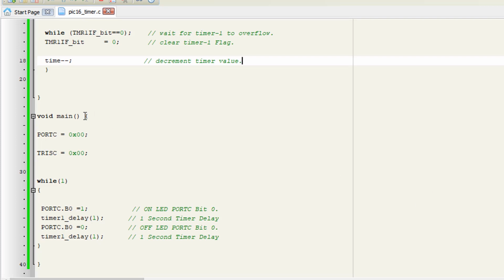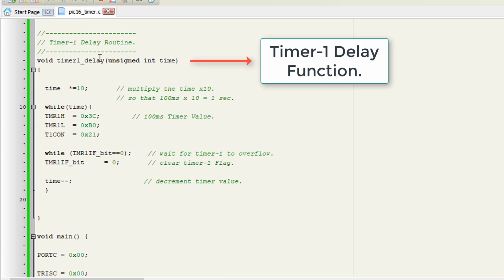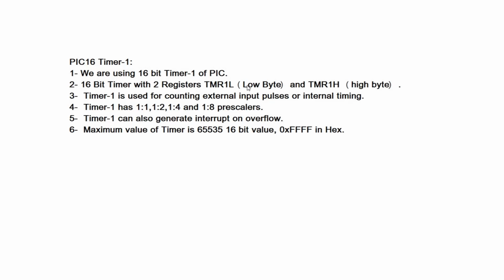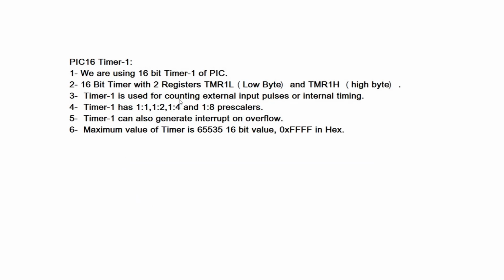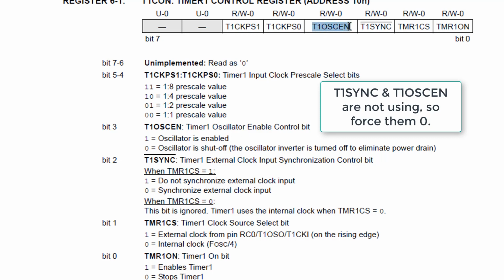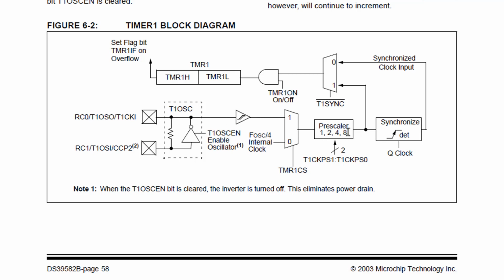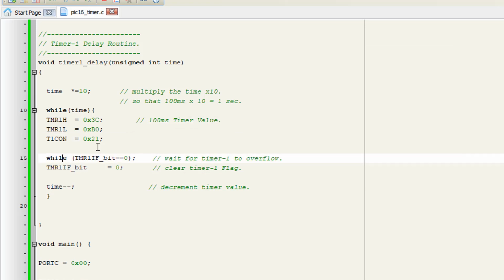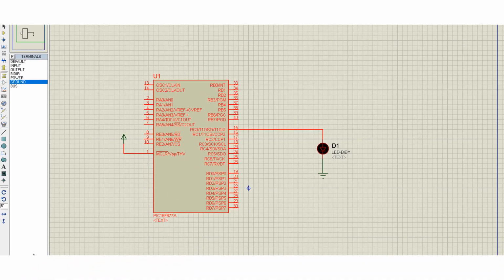PIC16 Timer Module with Code and Simulation | Mikroc for PIC.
Welcome to Silicon International:
In This Video you will learn that:
- What is Timer in Microcontroller.
- How to use Timer-1 16 bit in Mikroc for Pic.
-Create Custom Delay using Timer in Mikroc for Pic.
-Simulation of Circuit in Proteus.